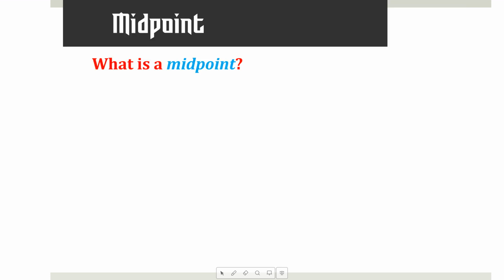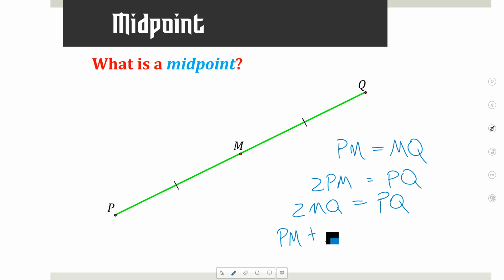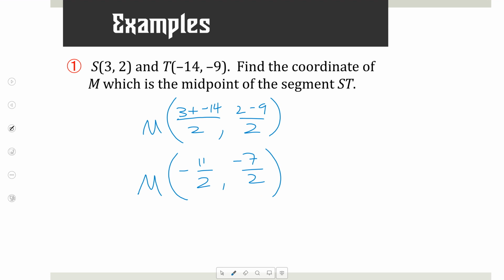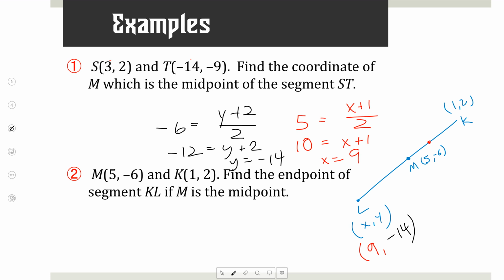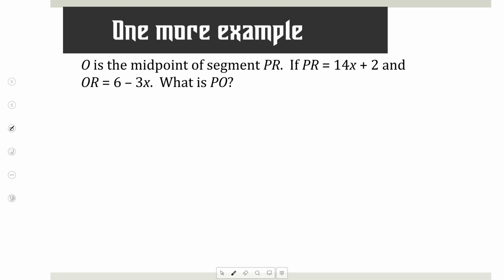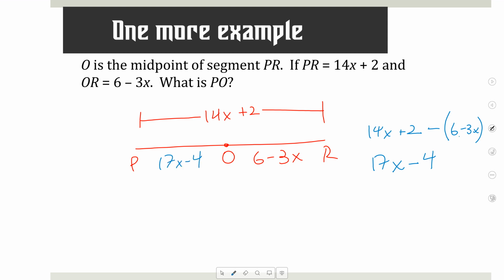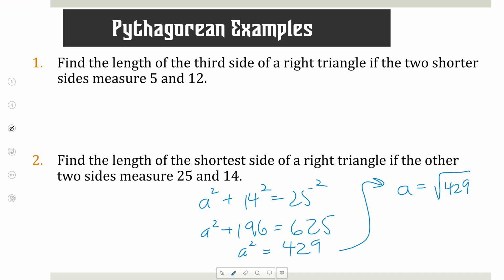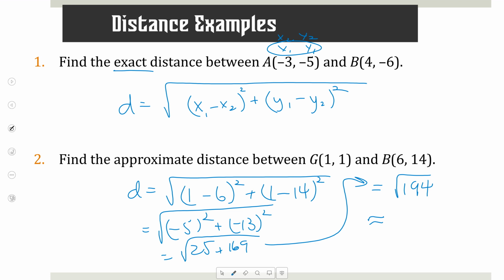Midpoints, Pythagorean Theorem, and Distance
How to find a midpoint. Solving triangles using Pythagorean Theorem. Where does the distance formula come from?